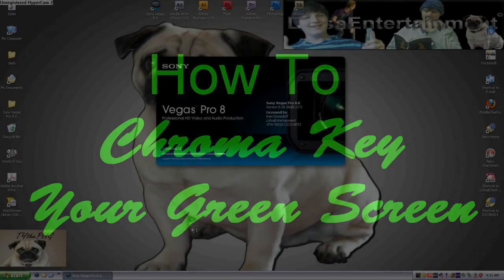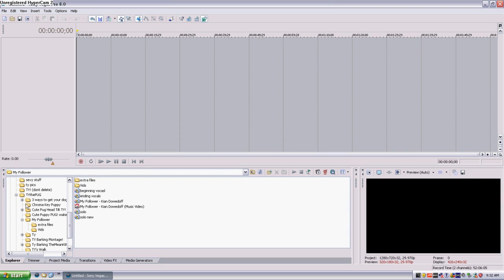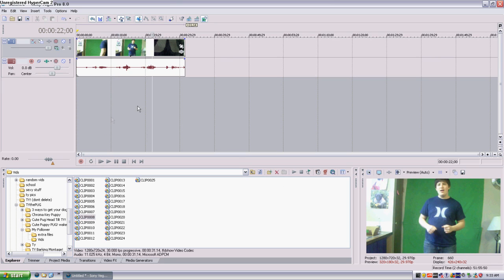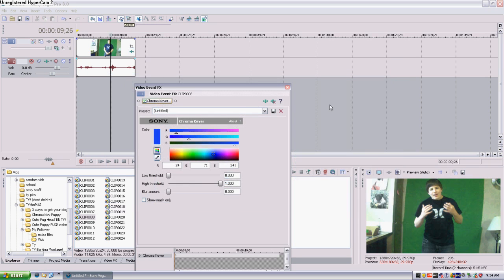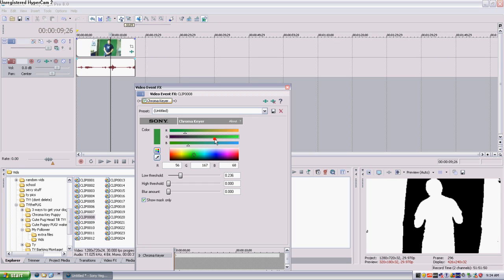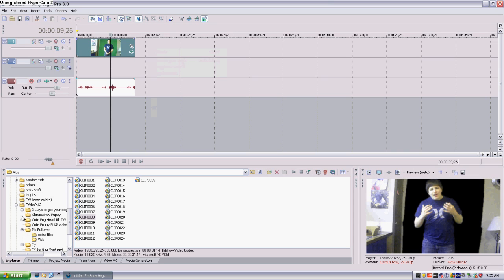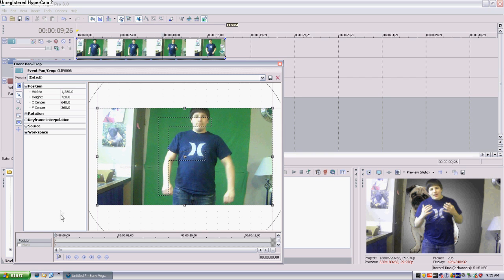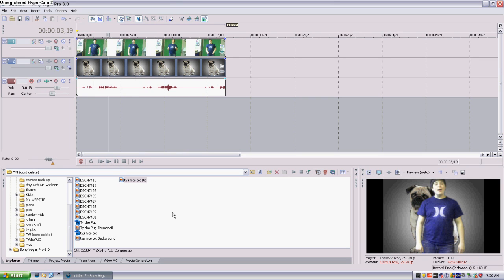How to Chroma Key your Green/Blue Screen With Sony Vegas Pro 8 or 9